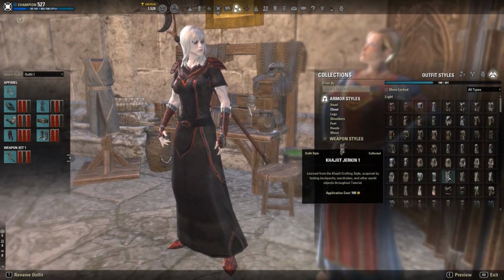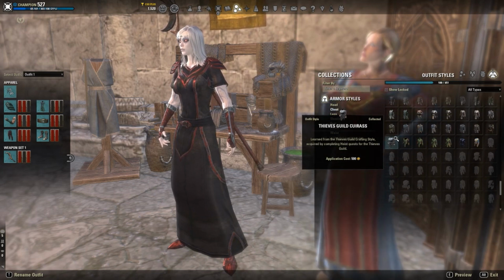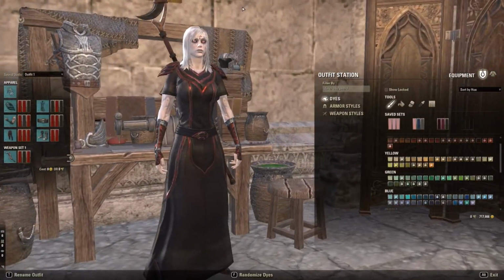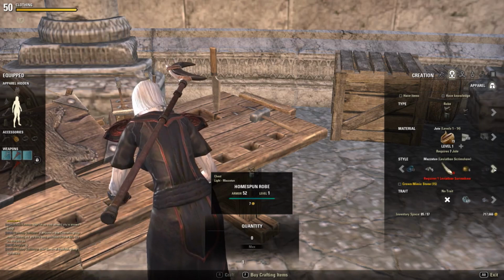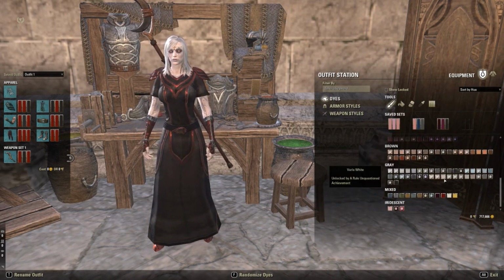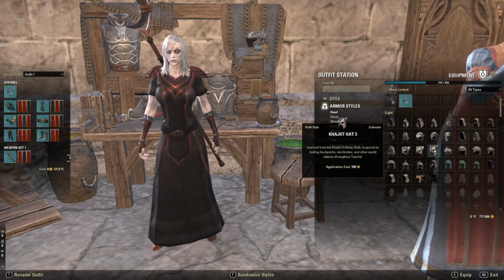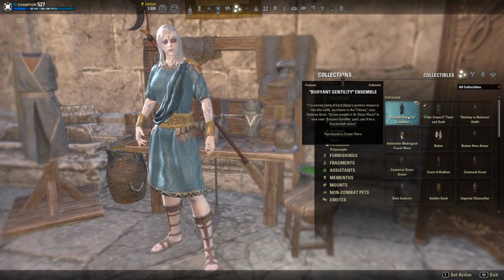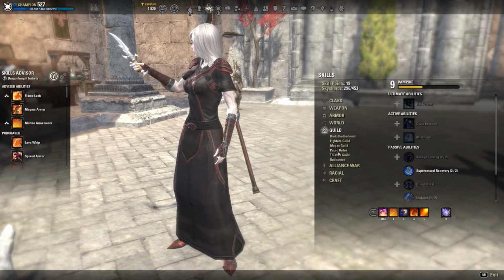The Elder Scrolls Online | Fashion and Motif Guide | For Beginners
Heyo everyone!

Welcome to my fashion/motif beginner guide in ESO. In this guide I hope to guide you all who don't know much about the fashion system in ESO to become knowledgable about it. Let me know if this helped you out in the comments!